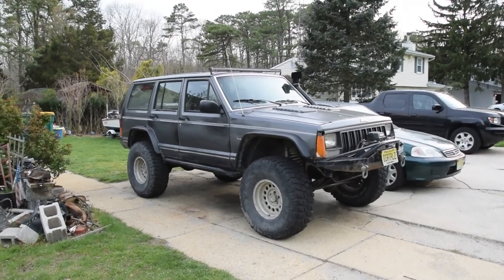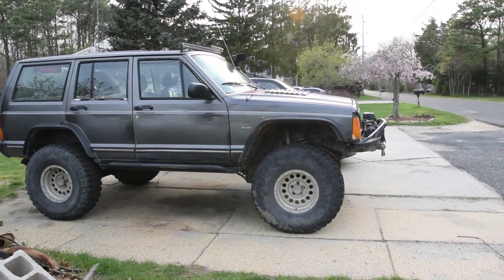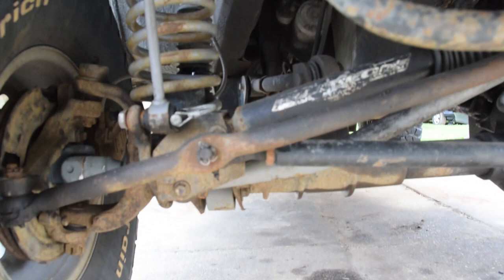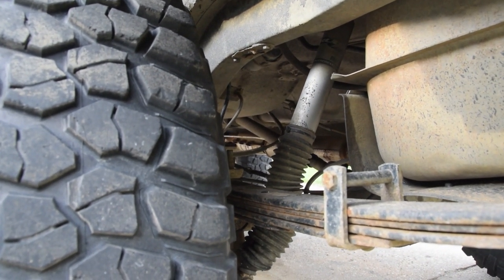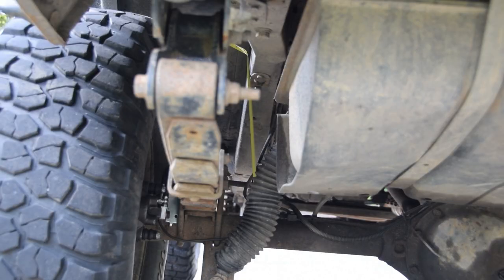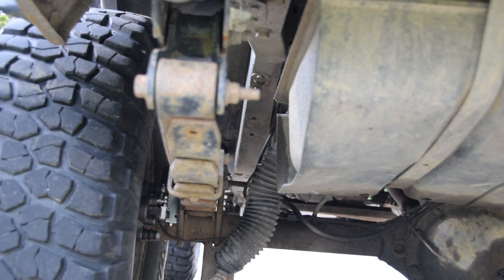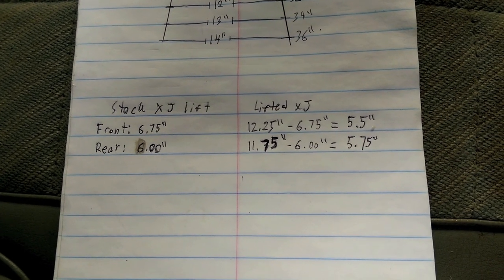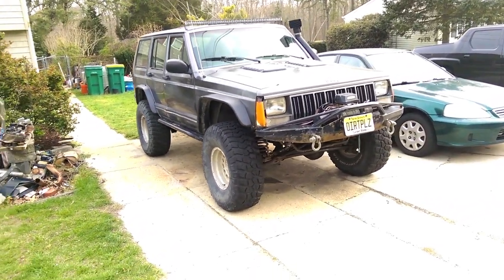Measuring Lift Height on a Jeep Cherokee XJ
1989 Jeep Cherokee XJ Pioneer Renix 4.6L I6 AW4 NP231 6" RE Lift 35"x12.5" KM2s

Horizontal Center of Axle Tube to "Frame Rail" Measurement - Stock Measurement = True Lift Height

Jeep Cherokee XJ Stock Numbers:
- Front Axle Centerline to Frame: 8.00"
- Rear Axle Centerline to Frame: 7.25"

ex: 13" Now - 8" Stock = 5" True Lift

Old info below, might make sense, might not.

To get your actual suspension lift height, measure from the top of the axle tube to the bottom of the frame rail and subtract it from stock lift height. This only accounts for suspension and will be the same with any tire size or fender flare.

Axle: Measurement - Axle Stock = Lift Height
ex: 13" now - 6" stock = 7" Lift

Centerline: Measurement - (Stock Centerline - (Tube Diameter / 2)) = Lift Height
ex: 13" now - (7.25" stock center - (2.5" Tube / 2)) = 7" Lift

OR
 - Dana 30 (2.5" Tube) Stock Height: 6.75"

OR
 - Dana 35 (2.5" Tube) Stock Height: 6.00"
 - Dana 44 (2.75" Tube) Stock Height: 6.125"
 - Chrysler 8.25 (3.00" Tube) Stock Height: 6.25"